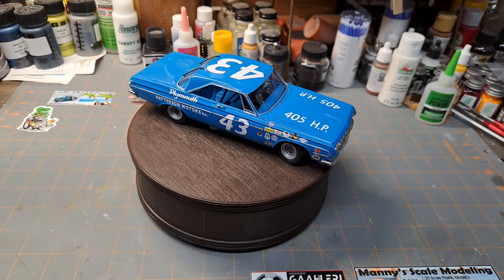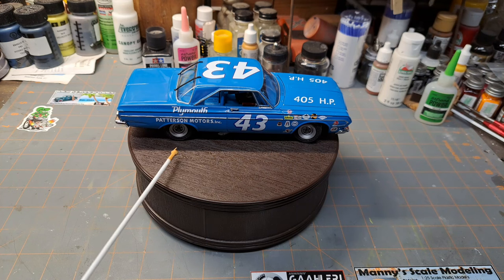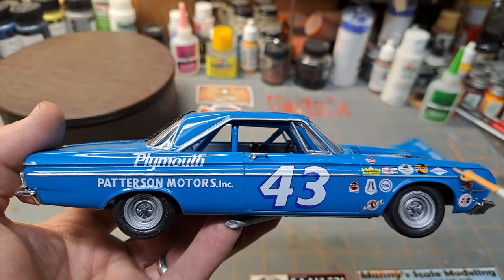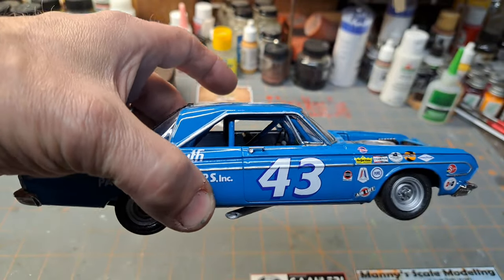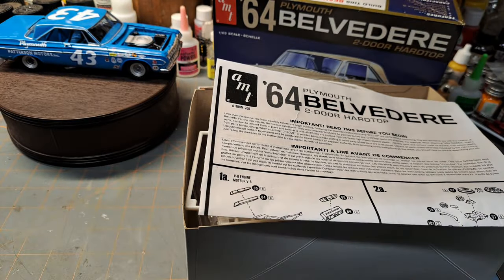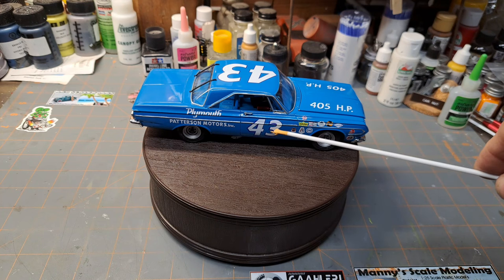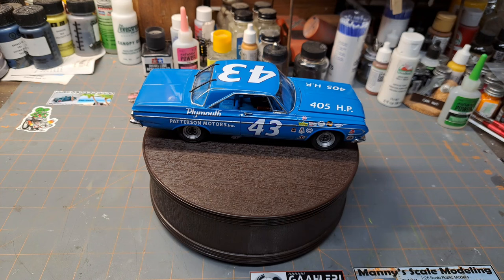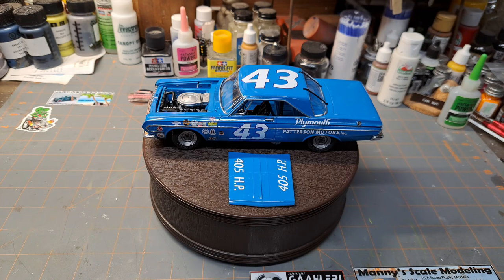Saturday Spotlight E18: Richard Petty '64 Belvedere by Lindberg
Today's spotlight features one of my favorite subjects, Richard Petty s '64 Belvedere by Lindberg.